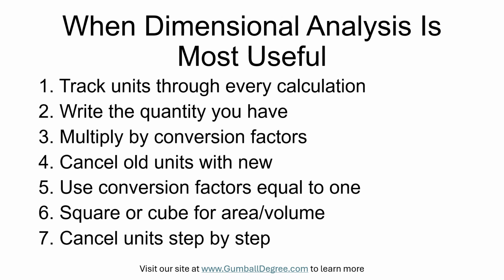When is dimensional analysis most useful in chemistry?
When Dimensional Analysis Is Most Useful

1. Track units through every calculation
2. Write the quantity you have
3. Multiply by conversion factors
4. Cancel old units with new
5. Use conversion factors equal to one
6. Square or cube for area/volume
7. Cancel units step by step

Common Dimensional Analysis Mistakes

1. Forgetting to include units on lines
2. Using linear conversion for area/volume
3. Rounding too early